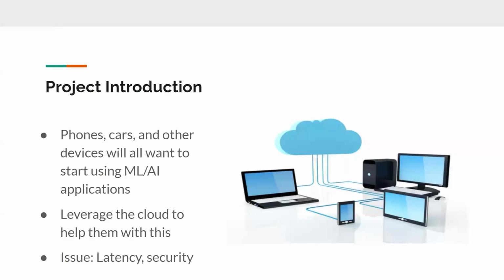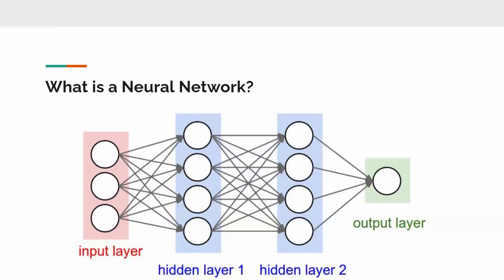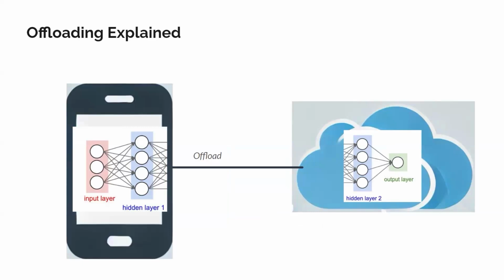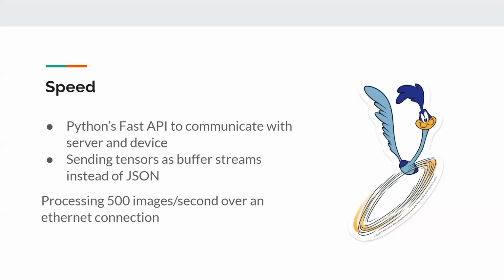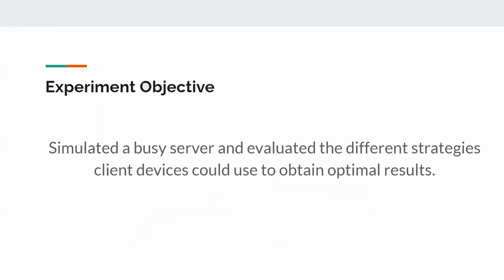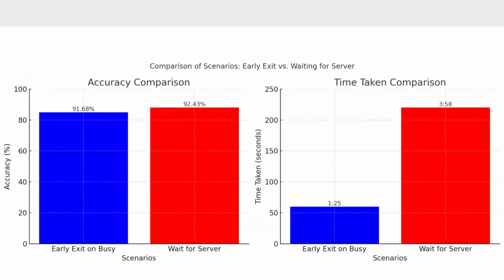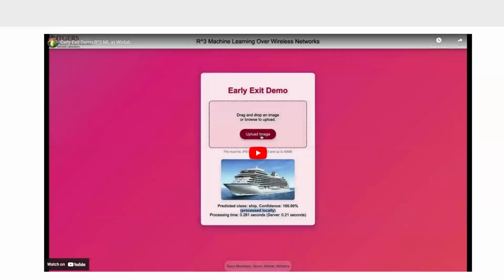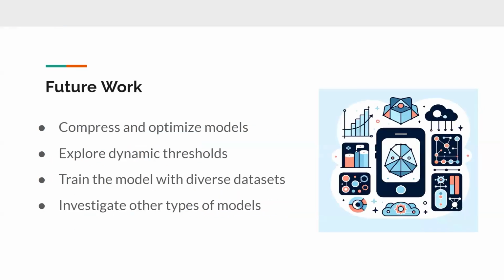2024 WINLAB SI Pres: "Real-time, Robust and Reliable (R^3) Machine Learning Over Wireless Networks"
Title: Real-time, Robust and Reliable (R^3) Machine Learning Over Wireless Networks
Presenters: Akshar Vedantham, Kirthana Ram and Varun Kota